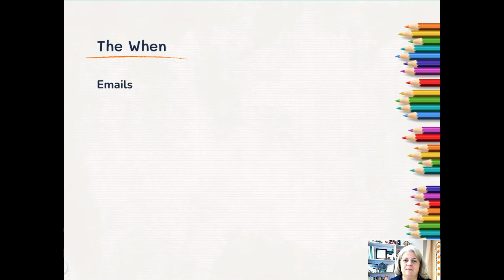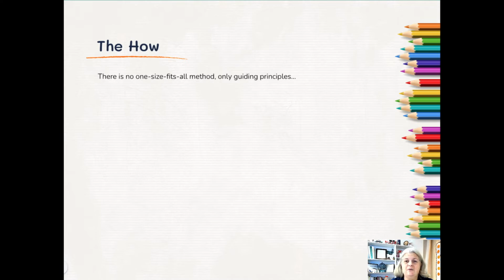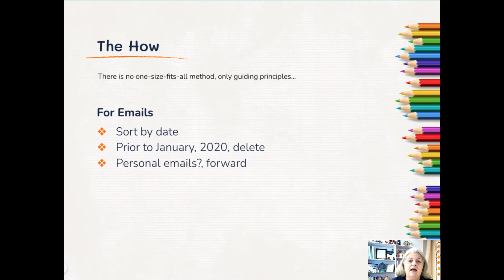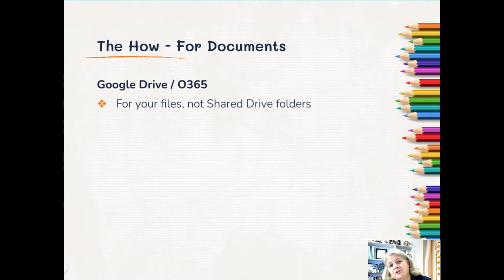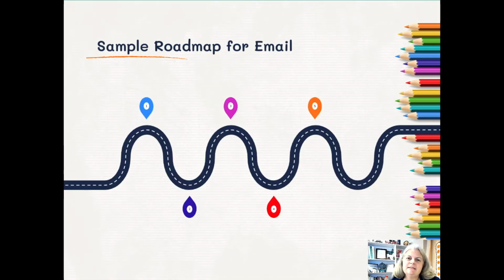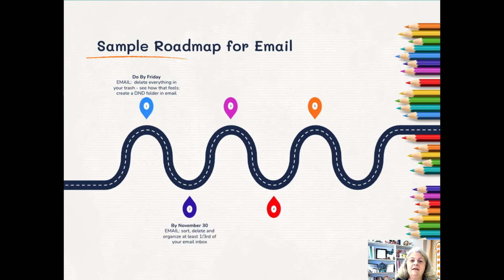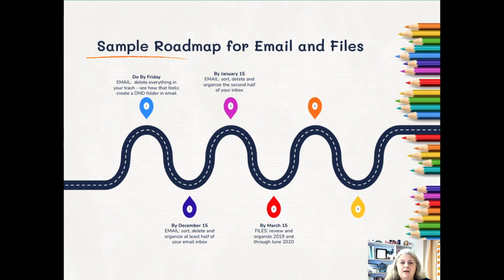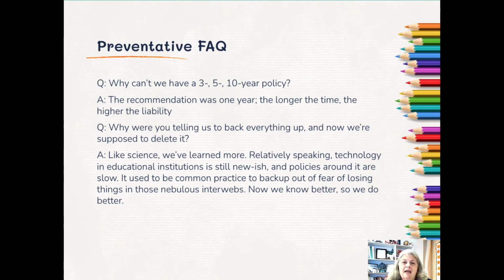Document Retention for Harker Staff